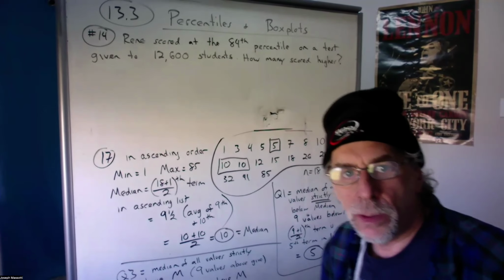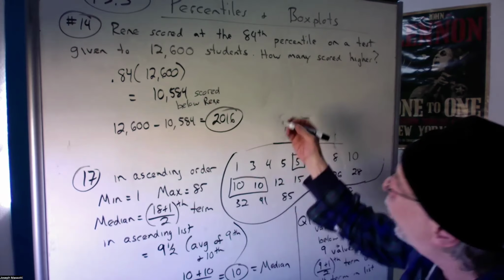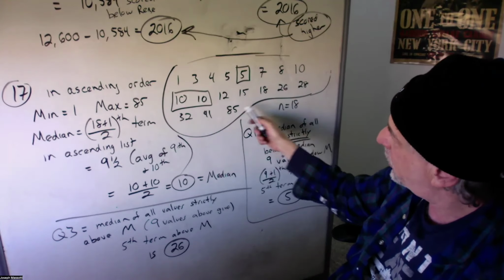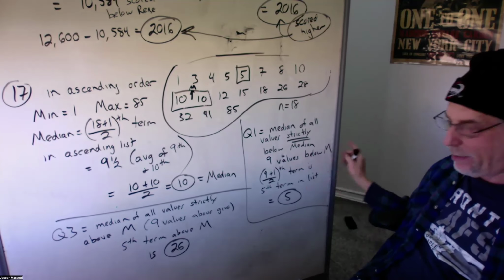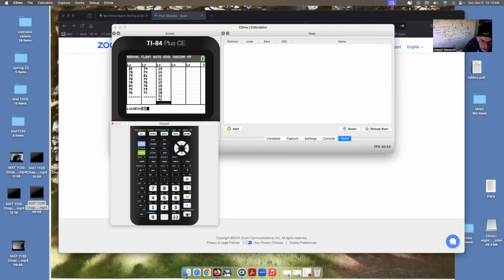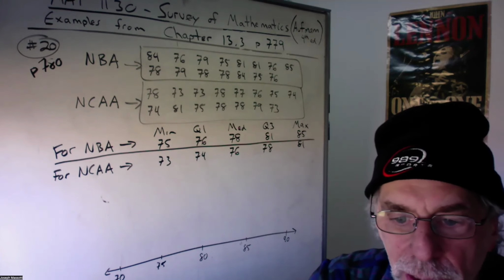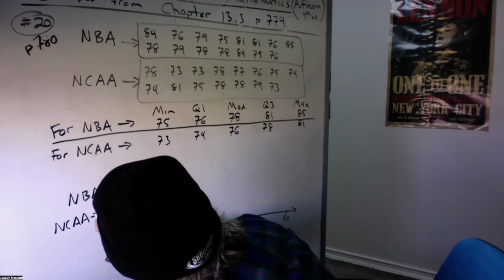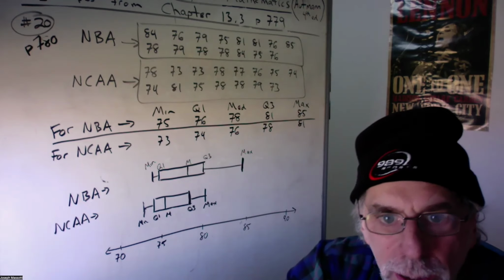MAT 1130 Chapter 13.3-2